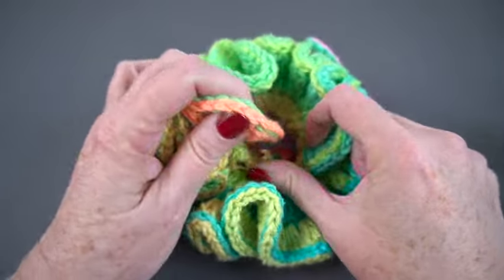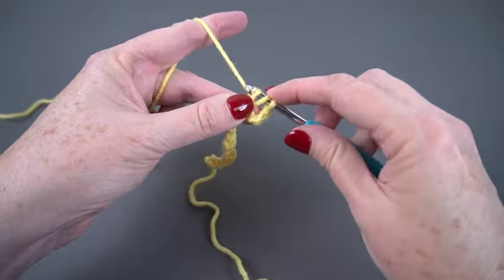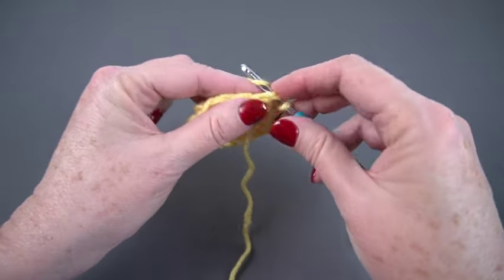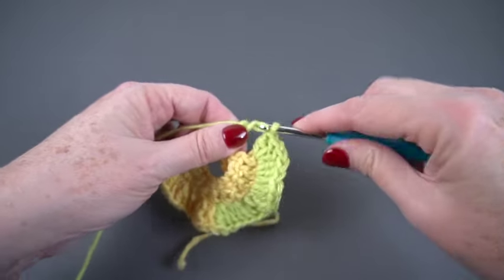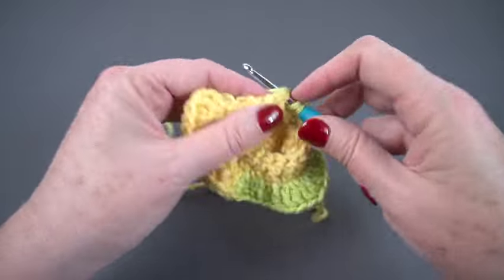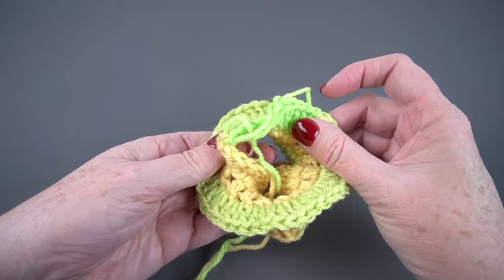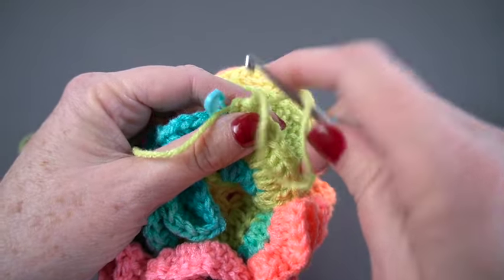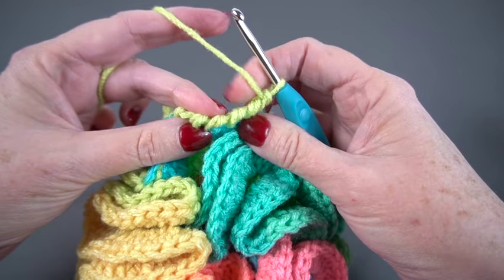Extra Large Crochet Fidget Ball - Free Crochet Pattern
Learn how to crochet an Extra Large Fidget Toy - complete pattern in the video, but here is the link to the blog post if you would rather read there
Crochet fidget toys are terrific to keep your fingers busy! They are soft, quiet, colorful, and best of all washable because of the acrylic yarn. The ruffles pull out of the center without end because of its mobius construction.
This one was made in Red Heart Super Saver Stripes in the Retro Stripes colorway -
And a crochet hook size 4.50mm
Ch 17.
Row 1: Dc in 4th ch from hook and in each ch across. 15 dc
Round 1: Set up to crochet in the round but add a 180 degree twist (see video) by joining in the bottom of the dc. Ch 3 and place marker in top of that ch-3, 2 dc in same sp as rnd join, 3 dc in each dc across the bottom of Row 1, continue on and put 3 dc in top of each dc of Row 1, creating  a single round with 90 dc in it. Join rnd in marked ch.
Rounds 2 and 3: Ch 3, place marker in top of that ch-3, 2 dc in same st as rnd join, 3 dc in each dc around. Join rnd in marked ch. 270 dc after Rnd 2, 810 dc after Rnd 3.
Rnd 4: Slip Stitch in each dc around. End off and weave in ends.